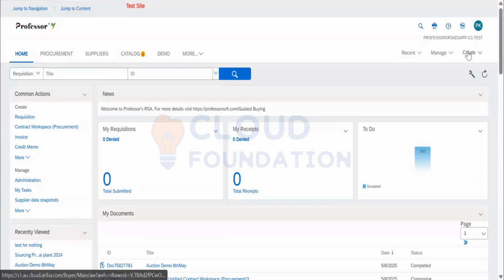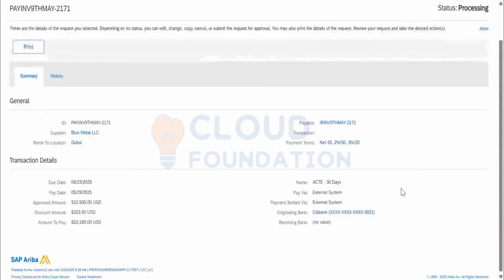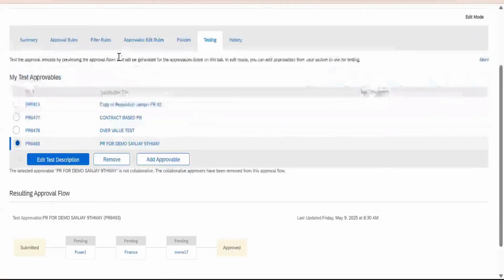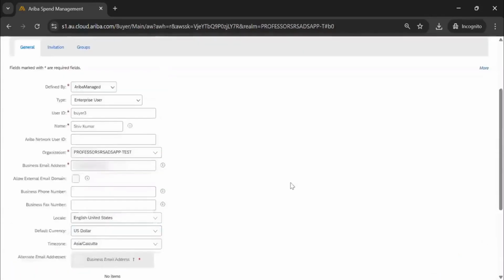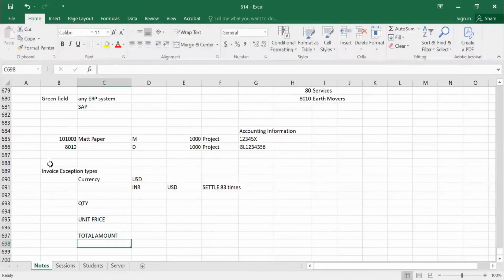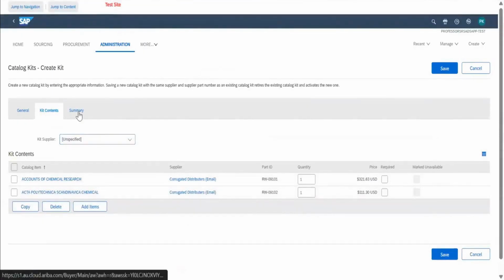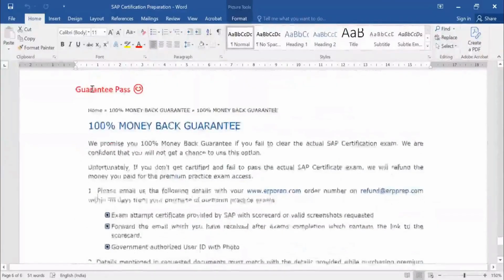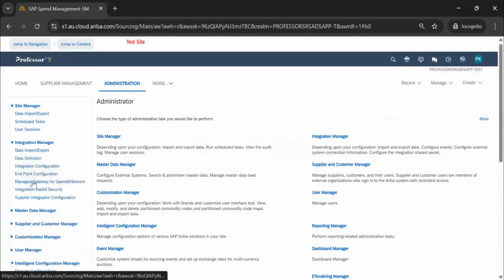SAP Ariba Procurement & Guided Buying | SAP Ariba Course | SAP Ariba Training | CloudFoundation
📚 Learn SAP Ariba Procurement & Guided Buying from industry experts and develop skills to manage modern procurement processes efficiently.

💡 In this video you’ll learn:

✅ 🛒 SAP Ariba Procurement Overview
✅ 📦 What is Guided Buying
✅ 🔄 Procurement Process
✅ 🤝 Supplier Collaboration
✅ 📊 Spend Visibility & Compliance
✅ ⚙️ Best Practices for Procurement Automation
✅ 🎯 SAP Ariba Jobs
✅ 🏆 Tips to Prepare for SAP Ariba Certification

👍 If you found this video helpful:
✅ Share the Video to your Friends

SAP Ariba
SAP Procurement
Guided Buying
SAP Ariba Procurement
Supplier Management
Strategic Sourcing
Procure to Pay
P2P
SAP Ariba Network
Spend Analysis
Contract Management
Supplier Collaboration
Buying Process
Procurement Automation
SAP Cloud
ERP Procurement
SAP Ariba Certification
SAP Ariba Interview
SAP Ariba Jobs
Digital Procurement
Supply Chain Management
CloudFoundation SAP Ariba